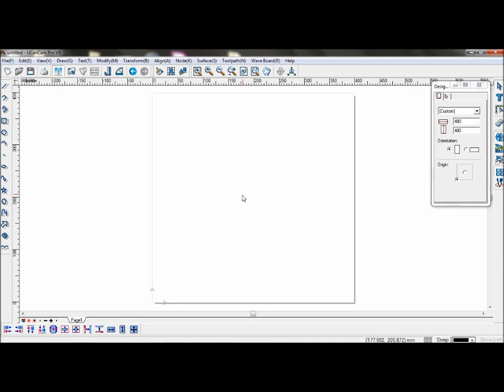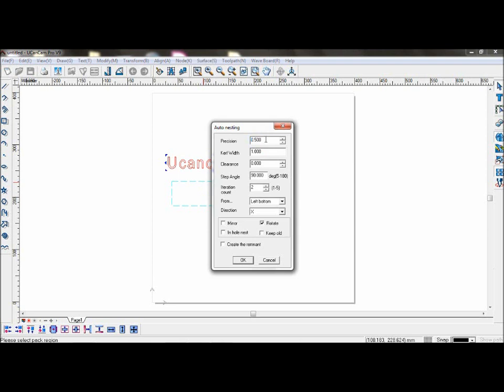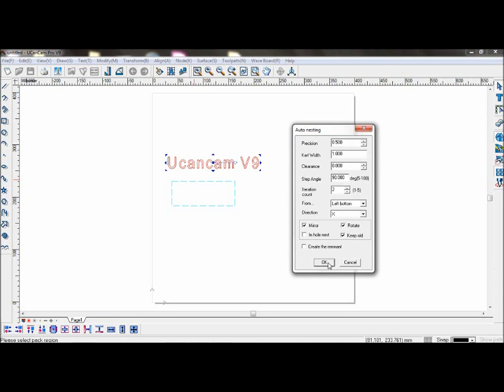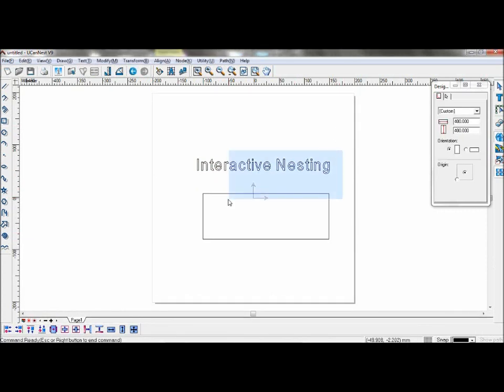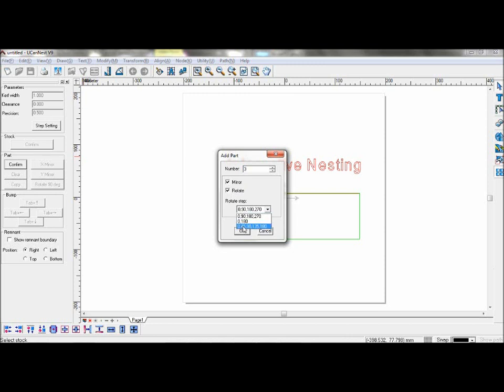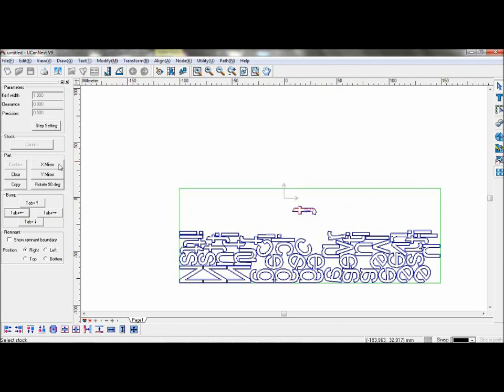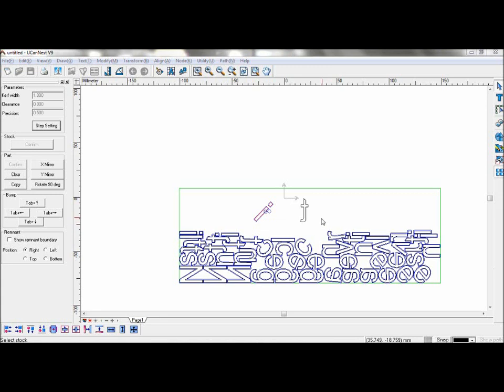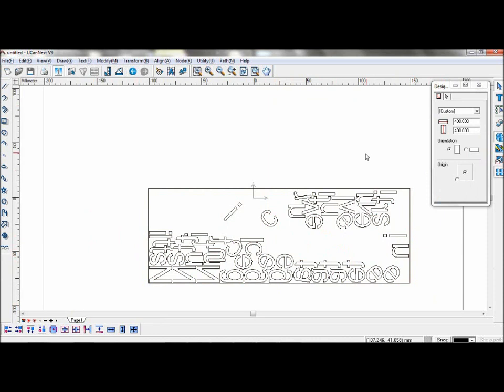Nesting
How to using the  UCANCAM V11-Nesting